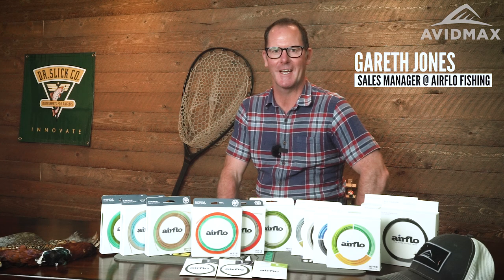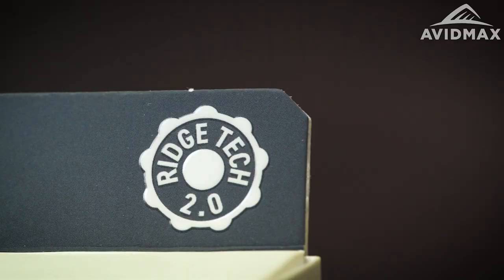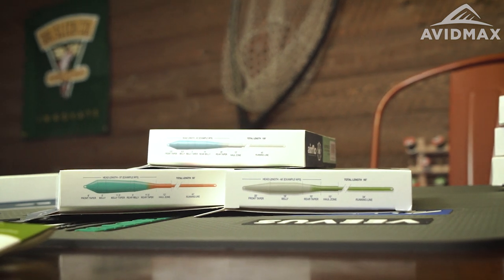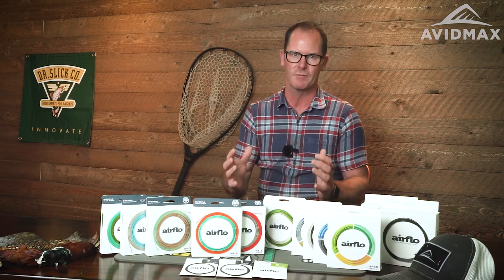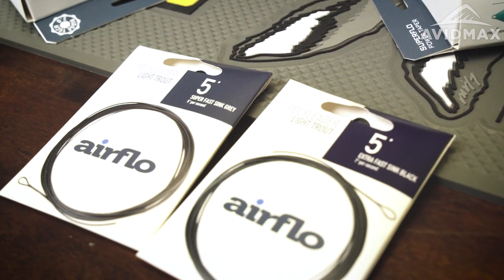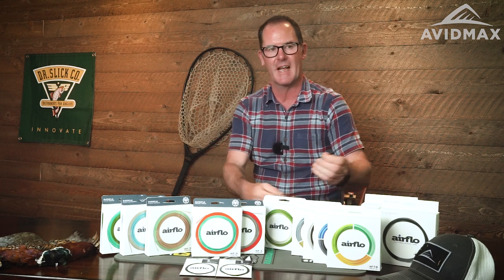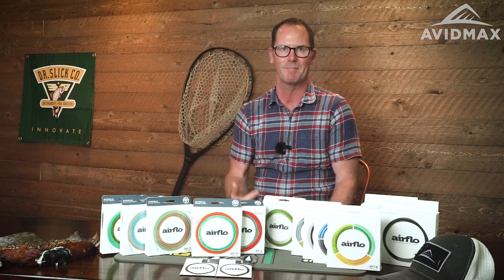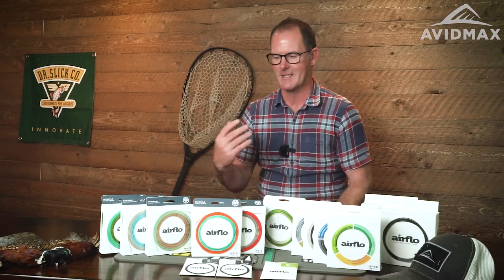Airflo x AvidMax || Gareth Jones Introduces Airflo To AvidMax!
In this video we sit down with Gareth Jones, the Sales Manager for Airflo Fishing, to learn more about the brand and all of their incredible product offerings. Airflo has a long history abroad but has been making waves in the US market for quite some time now. Watch the video to learn what kind of products Airflo is making that can positively impact your time on the water.